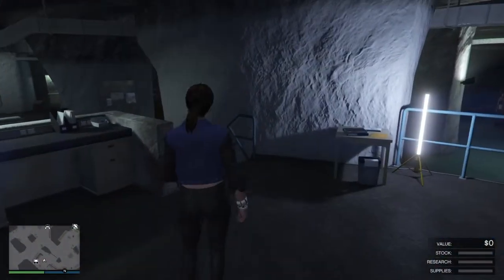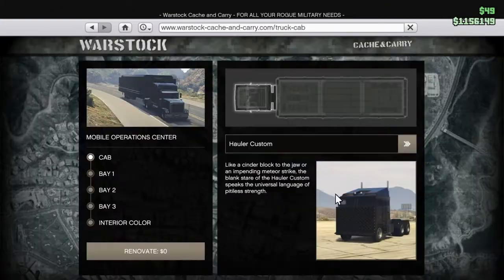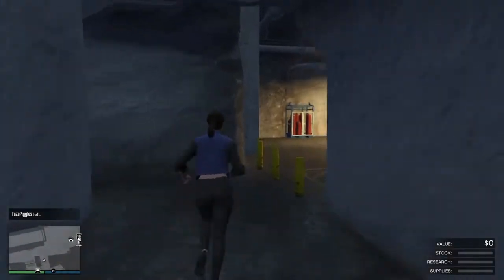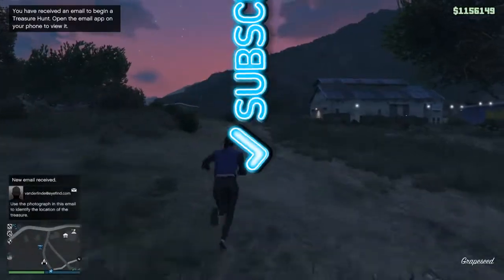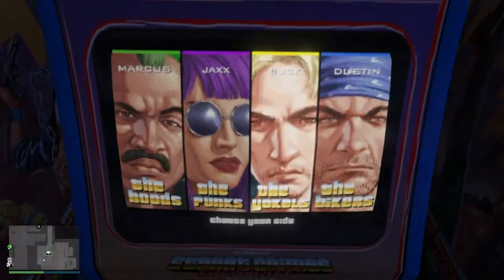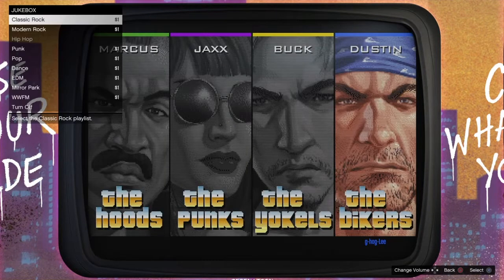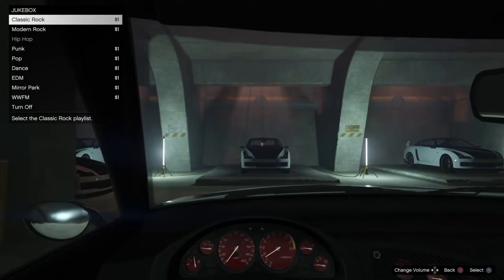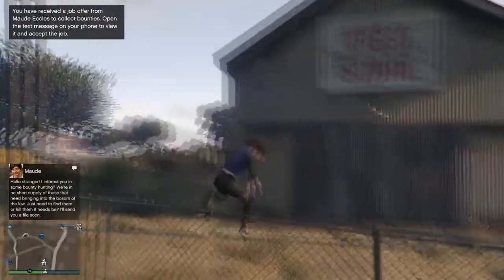GTA 5 Online **PATCHED** SOLO ARCADE CAR DUPE Workaround After Patch 1.50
GTA 5 Solo Money Glitch After Patch 1.50 / WORKING NOW/ How To Make Money Fast/ Unlimited GTA Money  Method Very EASY SOLO gta 5 Money Trick -For Beginners (Money Guide)

This gta 5 Money glitch shows you a very easy WORKING MONEY METHOD, This is how too get money FAST in GTA 5 ONLINE for beginners

Workaround Founder-- KingAlexHD